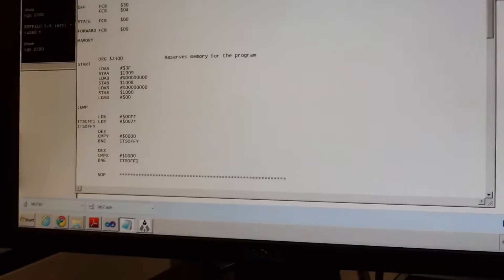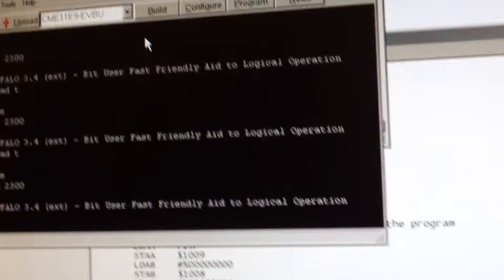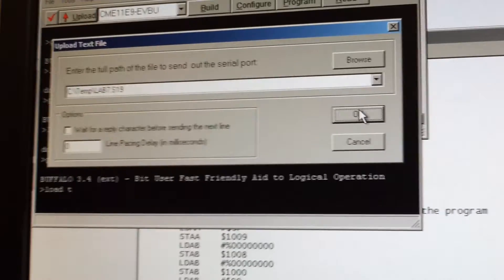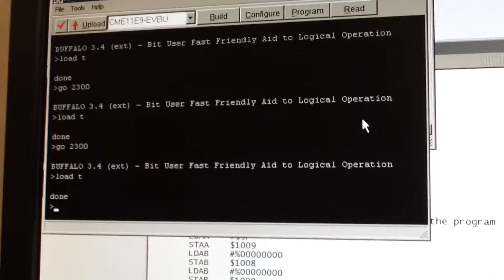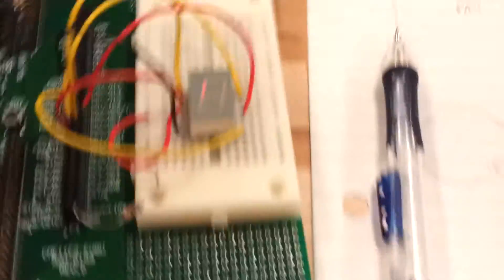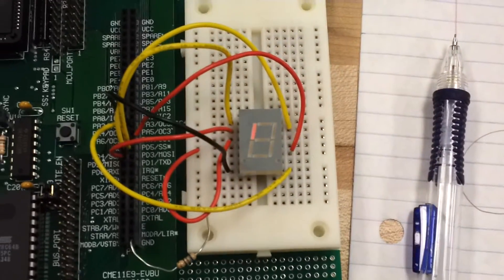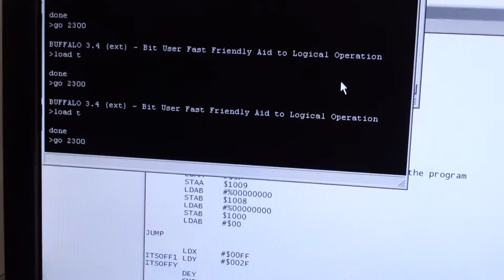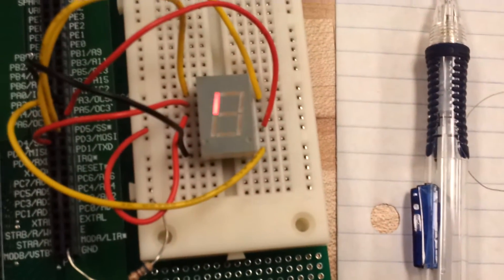EEL 767 Lab 7 Part 2 Knight Rider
Knight Rider